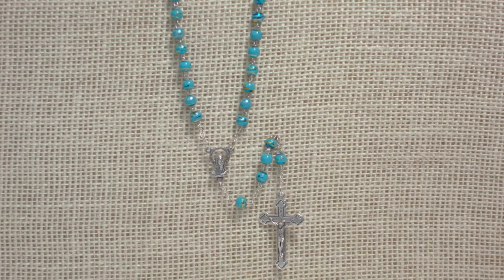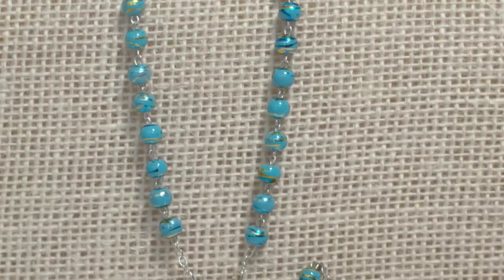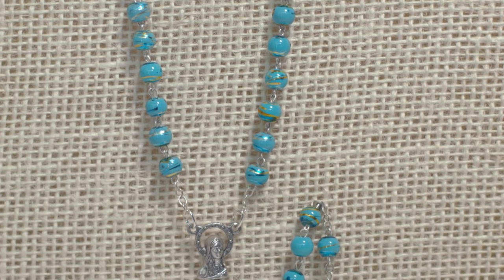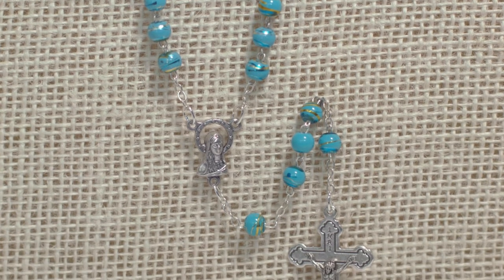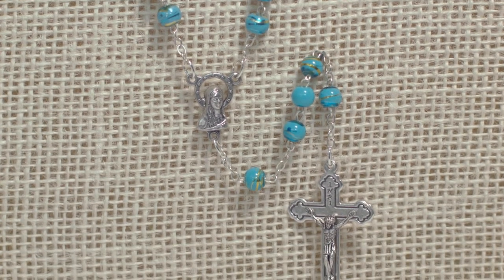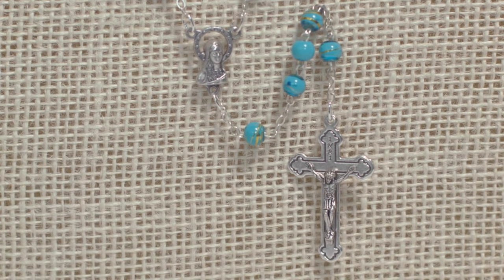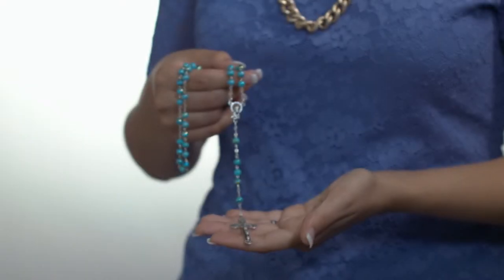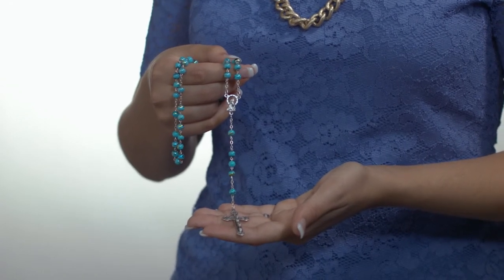6MM Aqua Cloissonne Rosary | The Catholic Company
The aqua blue finish of this lovely rosary imitates the ancient techniques used in making cloisonne jewelry.  The simple Madonna centerpiece and crucifix are surrounded by these swirl, multicolor beads. Aqua blue is a unique color for a rosary making it a popular gift choice for our customers.